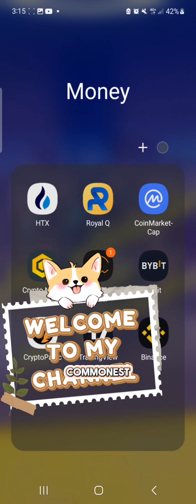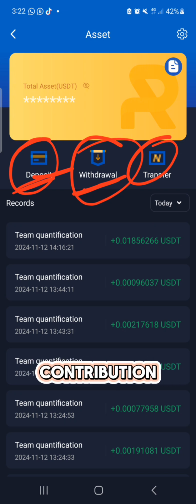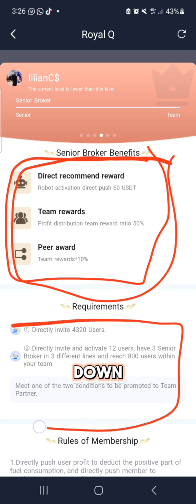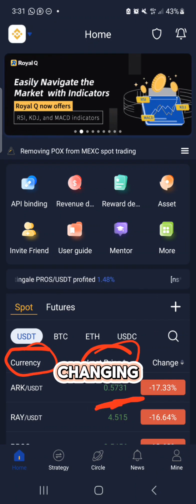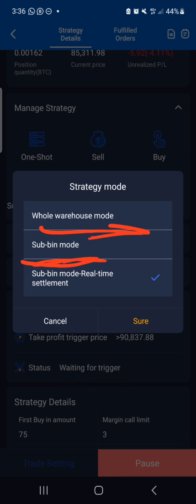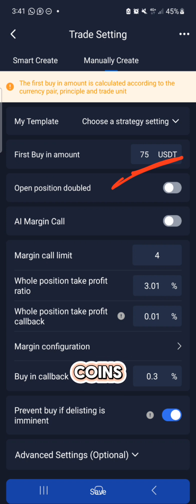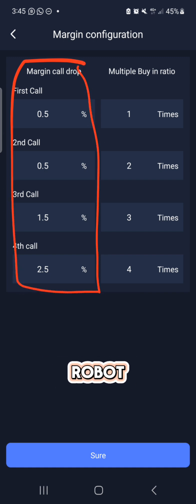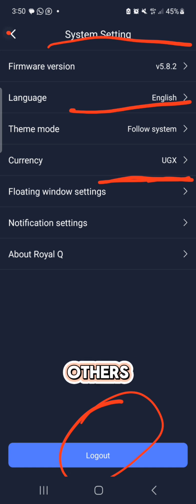commonly used features on royalq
Royalq has plenty of icons/features we use on a daily.
The ones mentioned in this video are some of the ones we use on a daily.
In case you need an expanded explanation on a certain feature, don't hesitate to ask your question in the comment section.